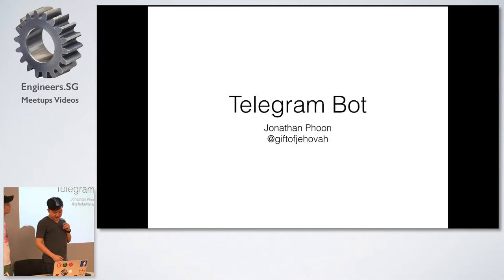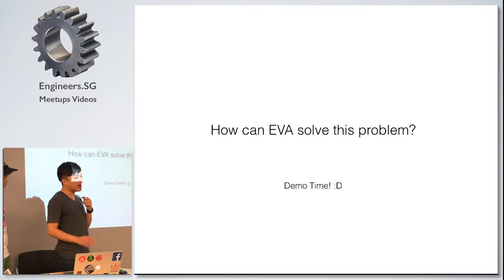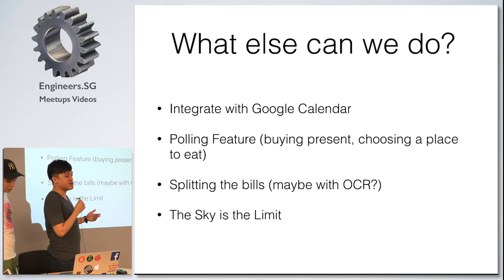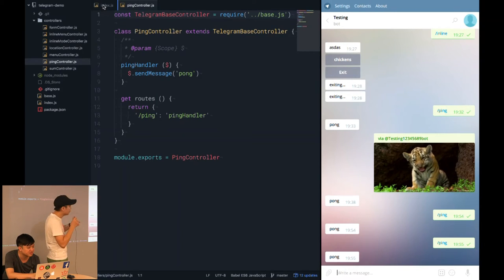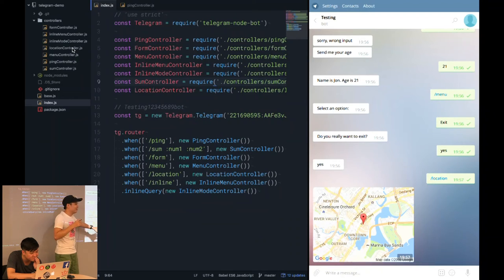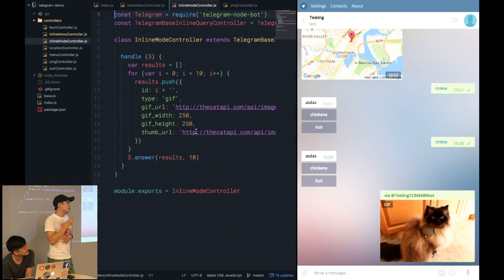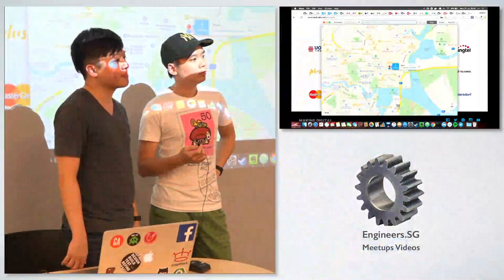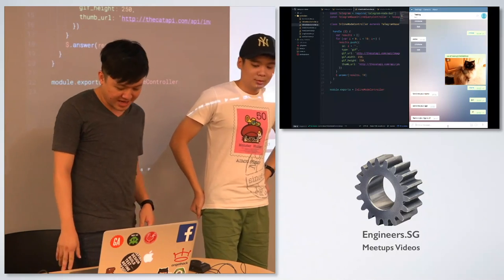Telegram Bot - Talk.JS/CSS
Speaker: @giftofjehovah, @silverframe, @finalight, @cxchua